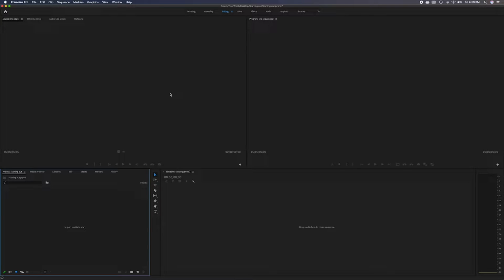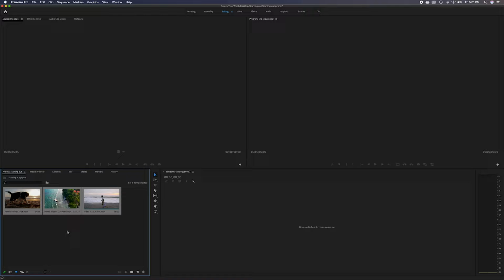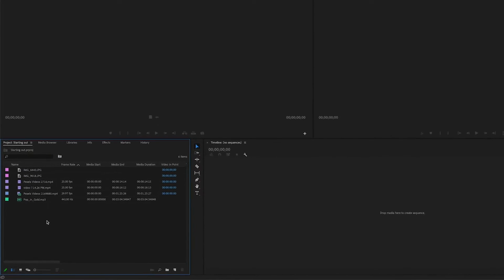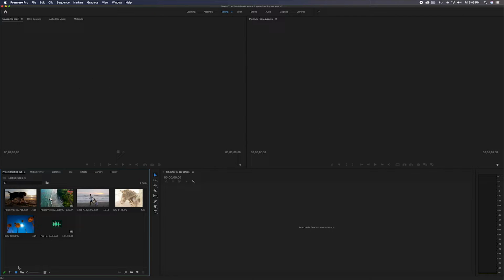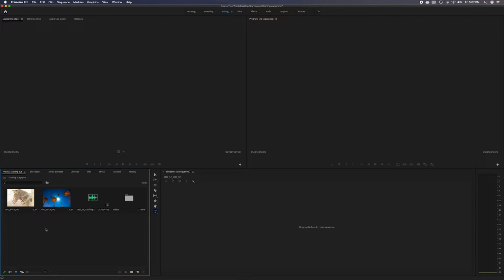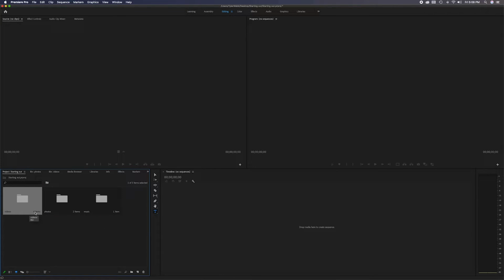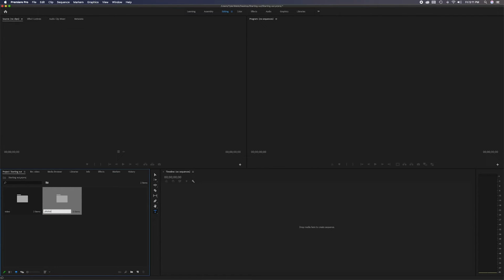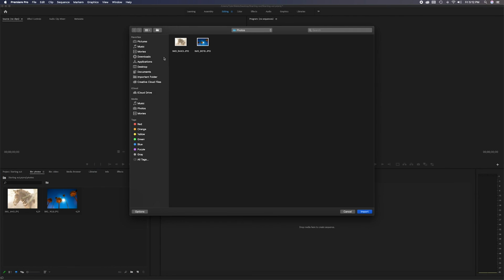How to Import Media into Adobe Premiere Pro CC 2020